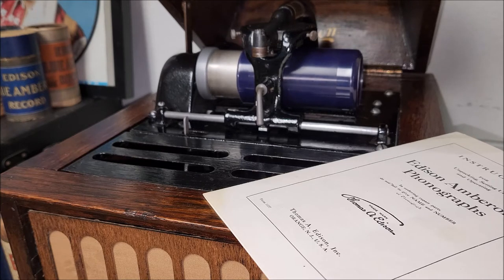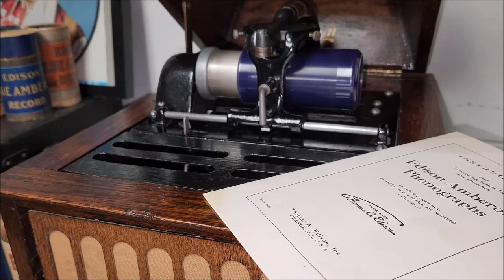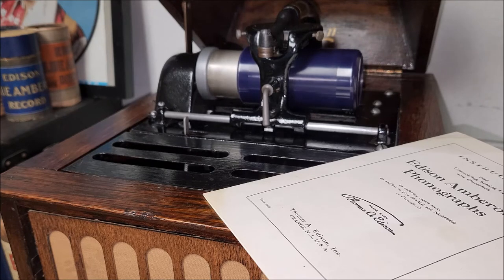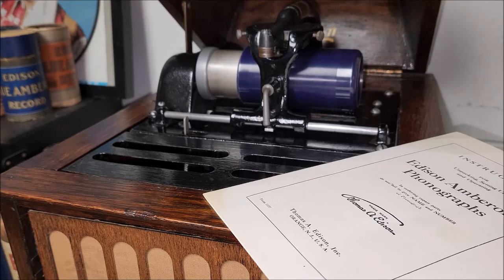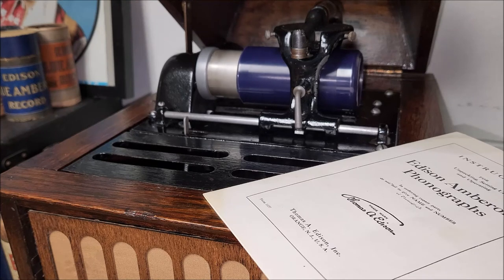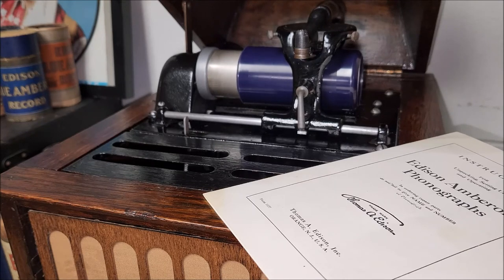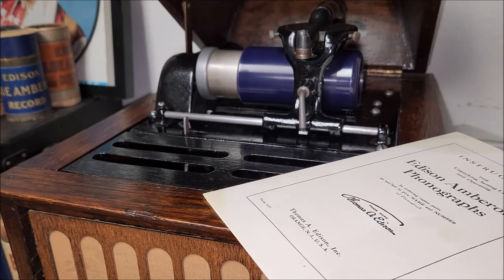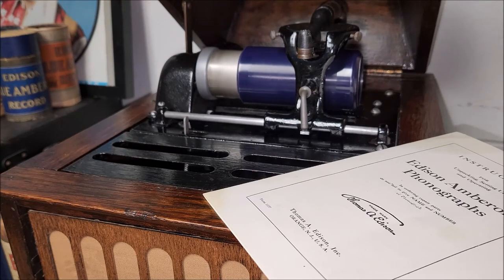"Mickey" ~ Vernon Dalhart - 1919 Edison Blue Amberol Record (Amberola 30 Phonograph)